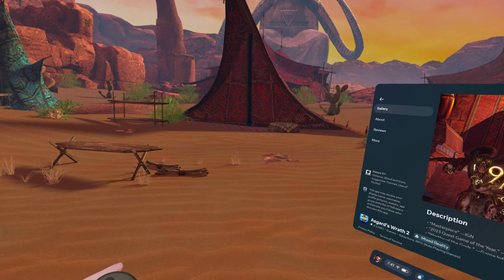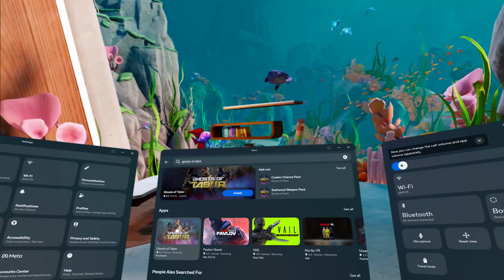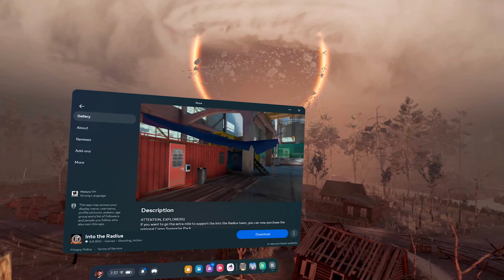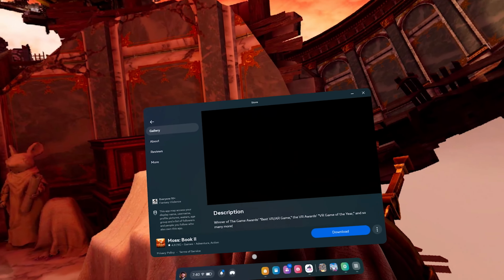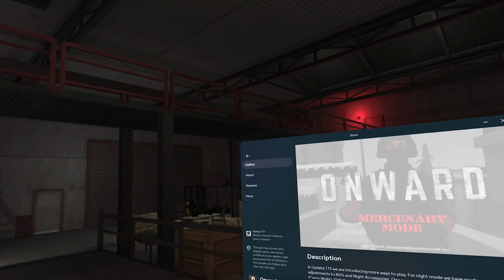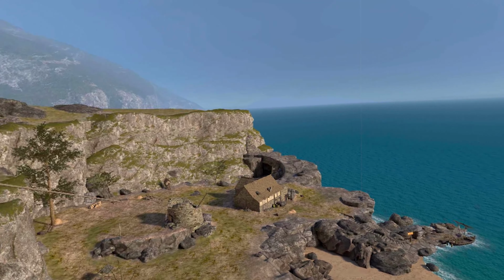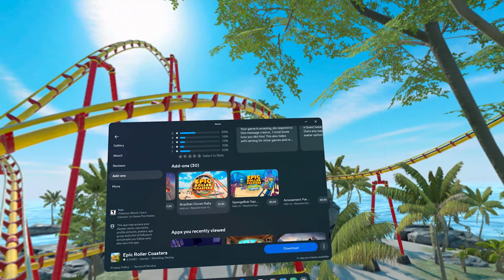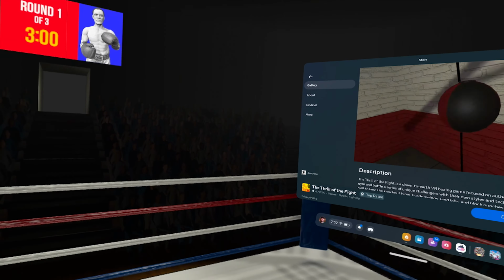Every Quest 3 Game NEEDS This Game-Changing New Feature!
Immersive previews on the Meta Quest store are finally rolling out for more Quest 3 games and in my opinion every game on the Quest store should offer it.